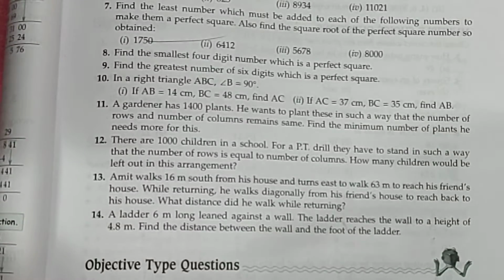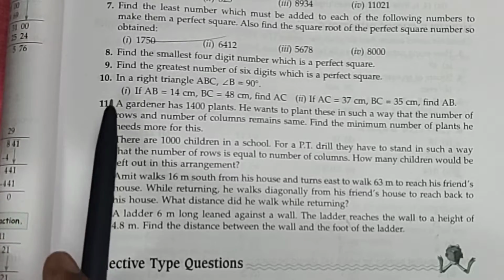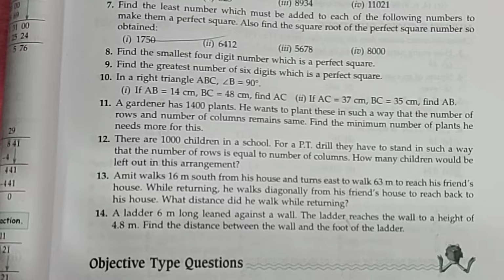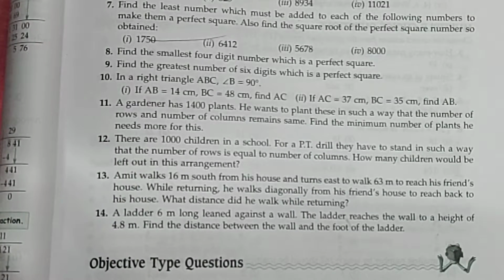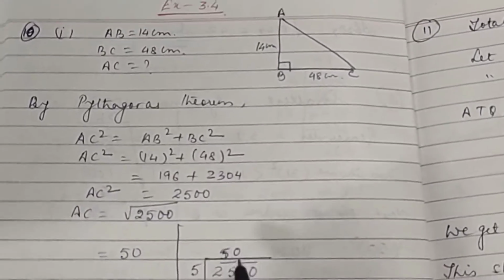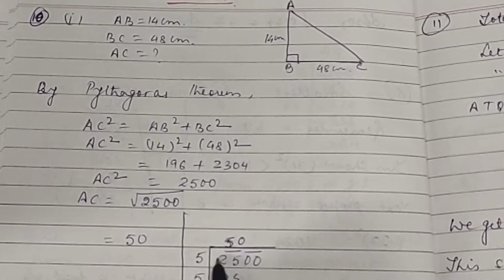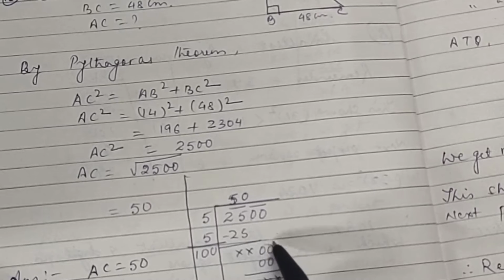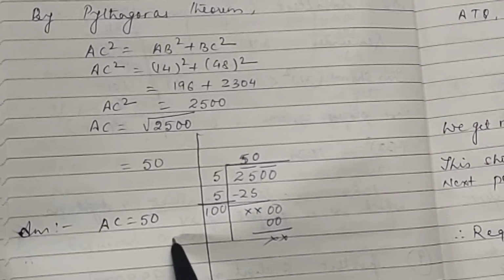CHAPTER 3 SQUARE AND SQUARE ROOTS - 13